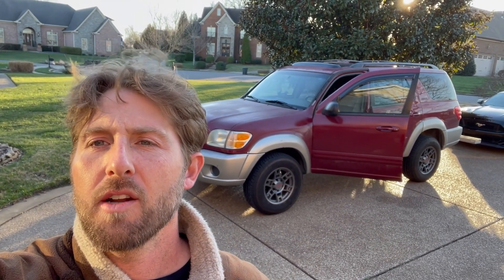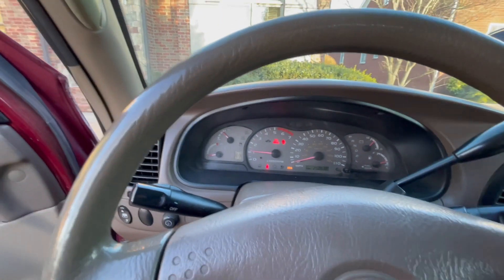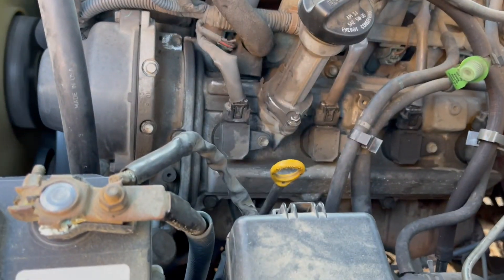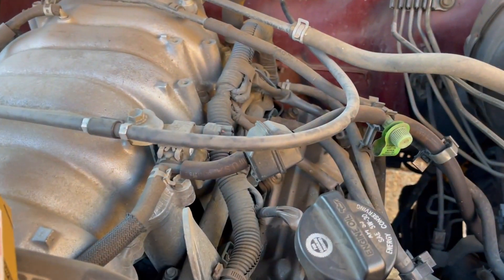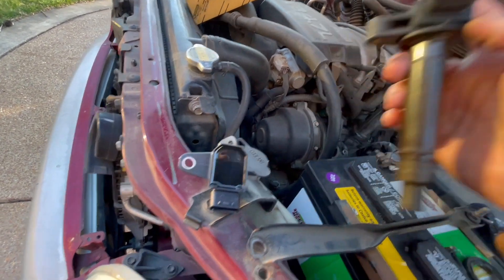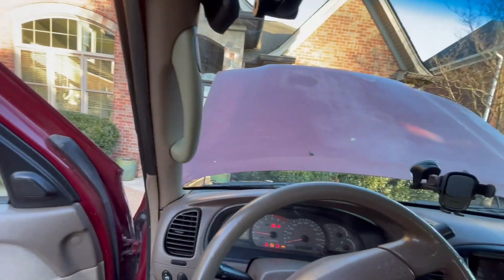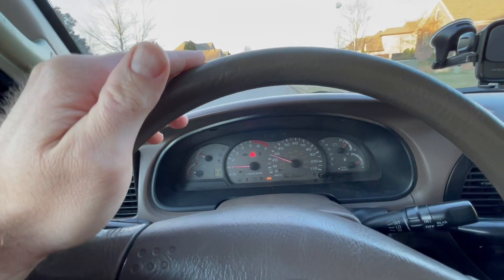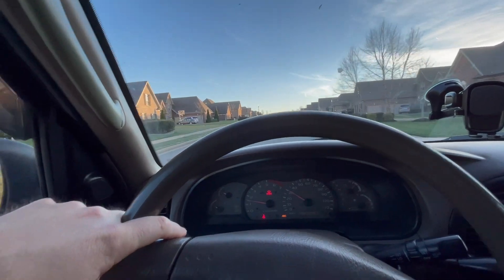How To Fix Engine Misfire (Coil Pack Replacement - Code P0300)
How to fix an engine misfire with a coil pack replacement on my 2001 Toyota Sequoia.

or

⬇️Jake’s Top Recommended List:

Wash Your Car Without Scratching It